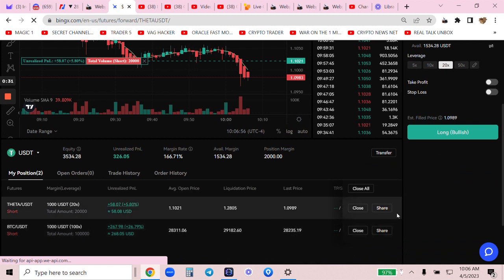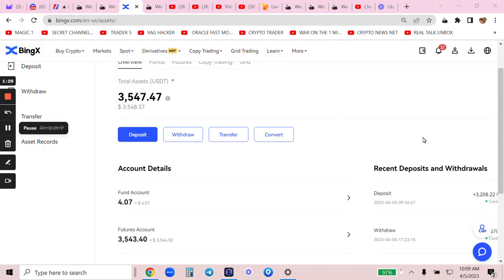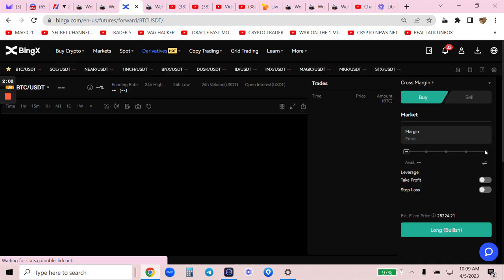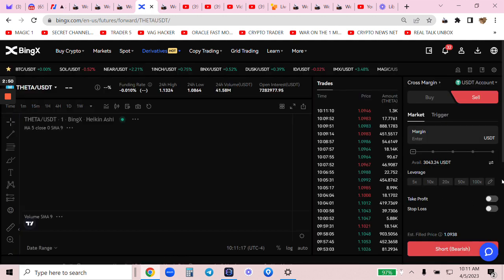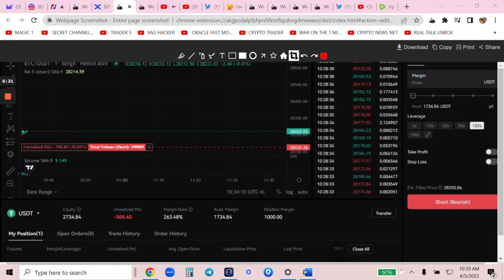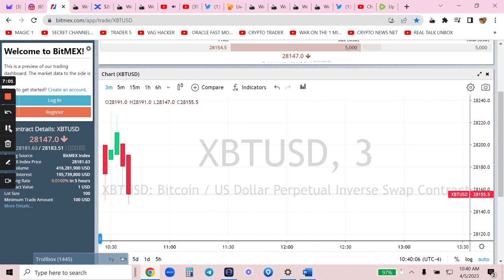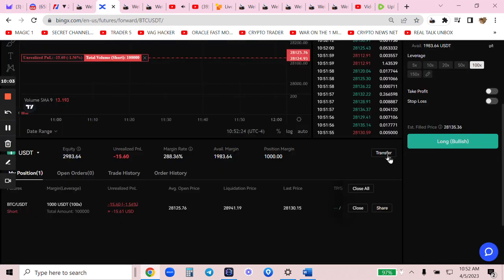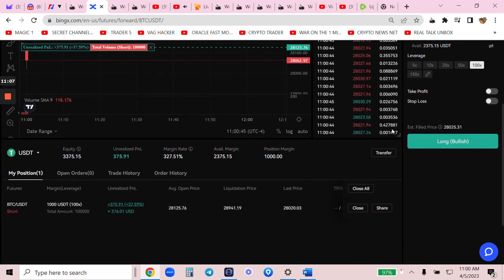HOW TO LEVERAGE TRADE WITH $3000 ON BINGX.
⚔️New Blofin Exchange! Calmer, Easier

👉PRO TRADING TIP: Use screenshots — especially when trades are down.